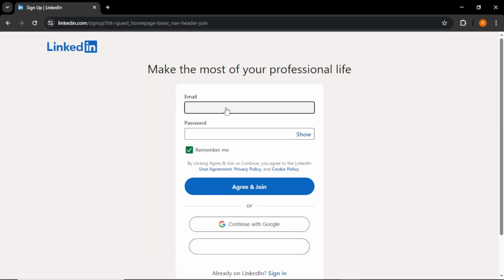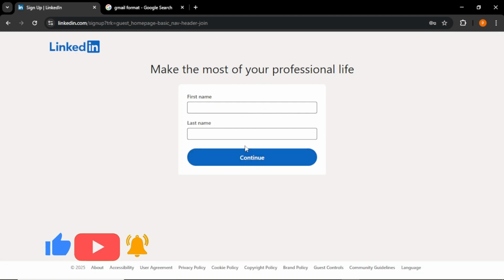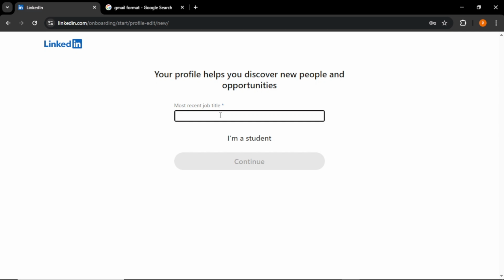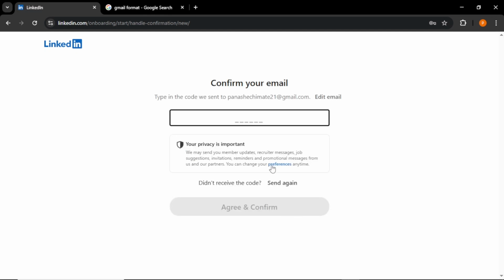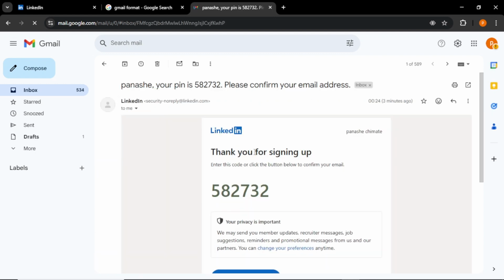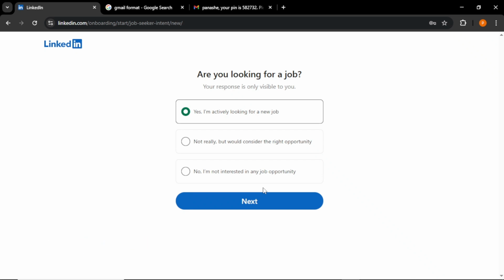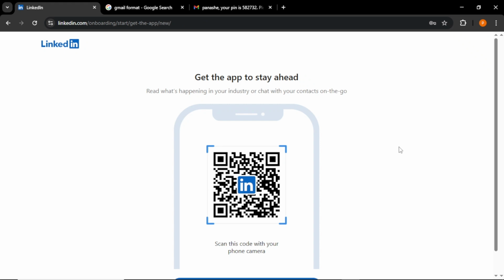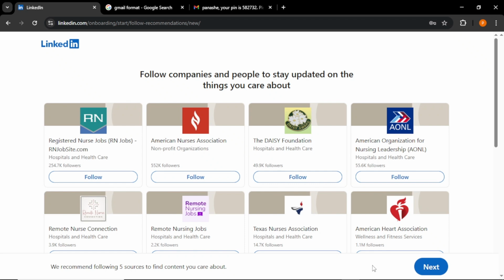NEW! How To Create A LinkedIn Account - ( Step by Step GUIDE! )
NEW! How To Create A LinkedIn Account - QUICK & EASY GUIDE!

Learn how to quickly and easily create a LinkedIn account with this step-by-step guide. Follow our simple tutorial to set up your professional profile and start networking.